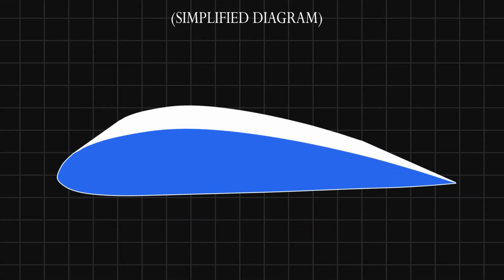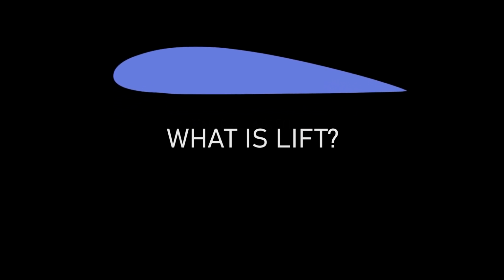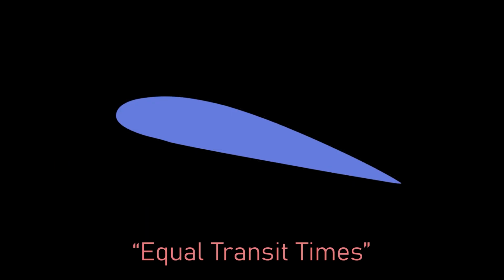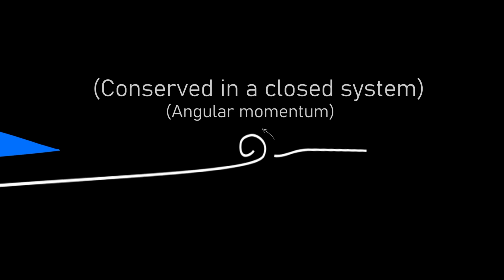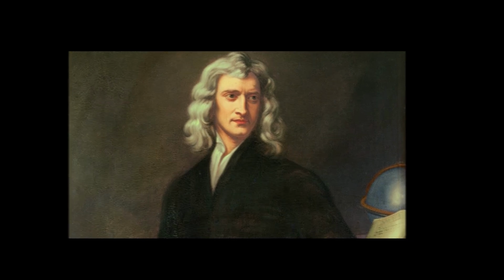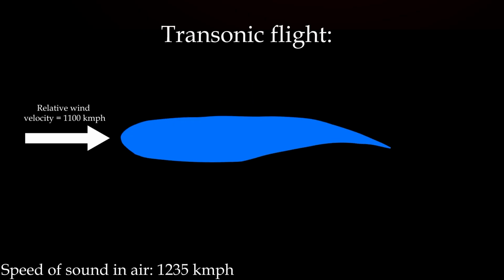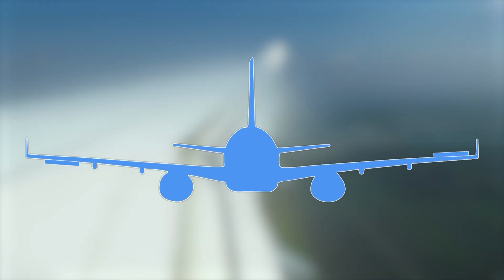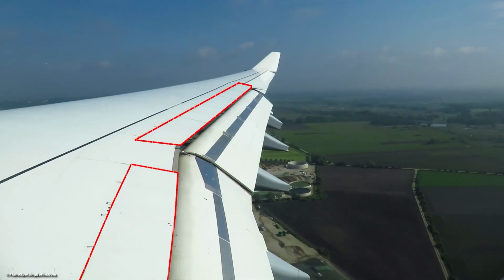How do the wings of a plane keep it in the air?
In this video, which is the start of a series about airplanes and how they function, you will learn:
- The basic internal structure of a wing.
- Incorrect theories of lift.
- Why they are incorrect.
- Correct theories of lift.
- The main flight control surfaces on the wing.

2) General documentation about starting vortice's and how they produce the conditions needed for lift: Mealani Nakamura :

Software used:
- Canva